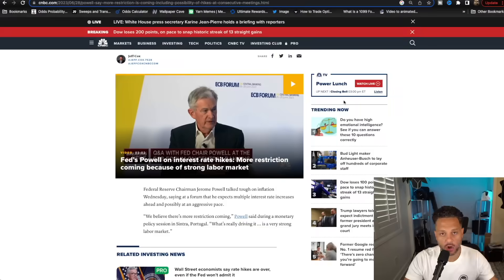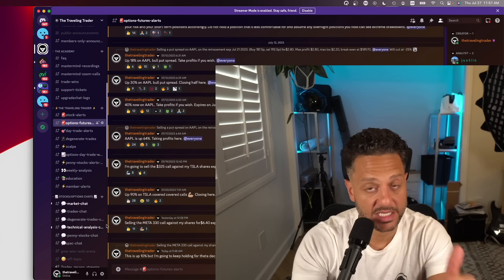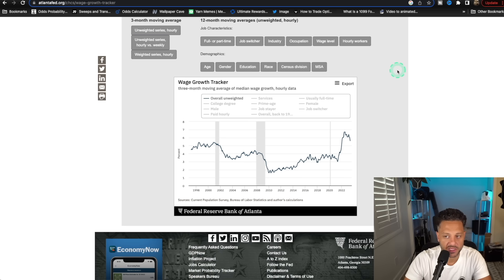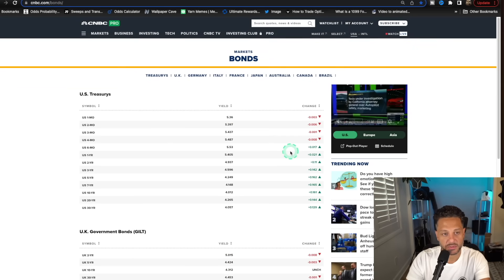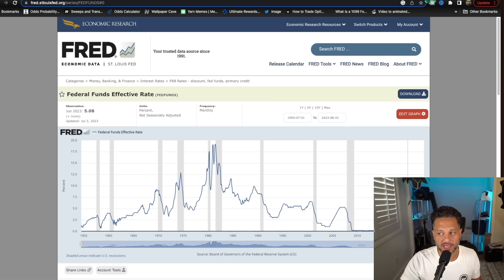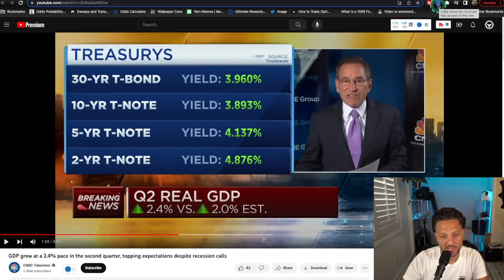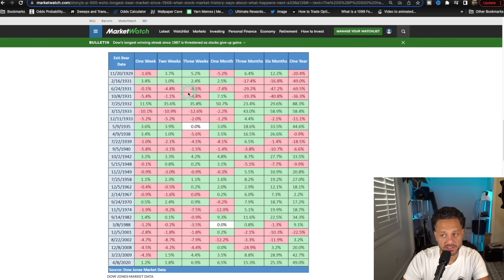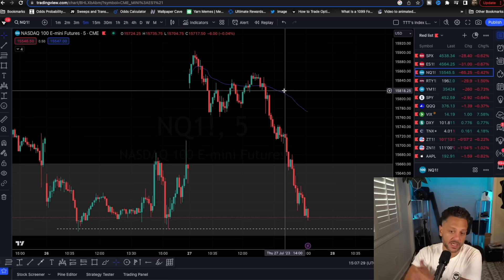FOMC: The Aftermath...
In this video, we're diving into the aftermath of the latest FOMC (Federal Open Market Committee) meeting, where the Federal Reserve made some significant decisions that are sure to impact the economy and financial markets.

📈 What the Fed Decided:
The FOMC, chaired by Federal Reserve Chairman, made a crucial decision to hike interest rates by 25 basis points again in response to the continuing inflationary pressures. This move came as no surprise to the financial world, given the persistent rise in consumer prices and mounting concerns about the inflationary outlook.

💥 Tough Language on Inflation:
The Fed's language on inflation was notably tough, expressing strong concern over the recent surge in prices. They acknowledged that the current inflationary trends are not just transitory but have become more persistent than initially anticipated. The Fed aims to tackle these inflationary pressures head-on and prevent them from derailing the overall economic recovery.

📉 Insinuation of More Rate Hikes:
Perhaps one of the most significant takeaways from the FOMC meeting was the clear insinuation that further rate hikes might be on the horizon. The Fed emphasized its commitment to using all the tools at its disposal to curb inflation and maintain financial stability. As such, market participants are now bracing for the possibility of additional rate increases in the coming months.

💼 Real Reason for More Rate Hikes:
Behind the decision for more rate hikes lies a dual objective. Firstly, the Fed aims to address the stubborn labor market conditions. Despite overall economic improvements, the labor market recovery has been slower than expected, and the Fed hopes that higher interest rates might incentivize more hiring and reduce unemployment.

📊 Need to Keep Yields High:
Secondly, the Fed is determined to keep yields relatively high to tamp down inflationary pressures. Higher interest rates make borrowing more expensive, which can lead to reduced consumer spending and investment, helping to cool down an overheated economy. This measure is seen as essential to anchor inflation expectations and prevent a spiral of price increases.

🔎 Conclusion:
In conclusion, the aftermath of the FOMC meeting highlighted the Federal Reserve's commitment to tackling the current inflation surge with a combination of tough language, rate hikes, and a focus on the labor market. As the economy continues its recovery journey, the Fed's actions will play a crucial role in shaping the financial landscape.

LINKS ⛓️